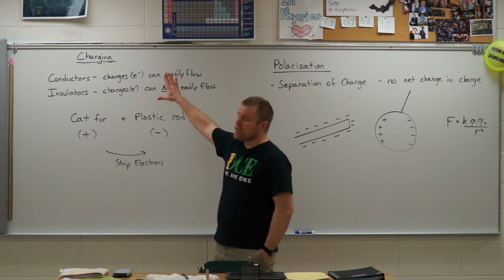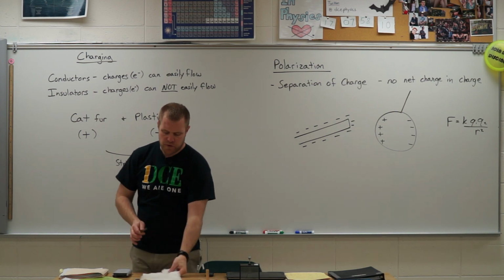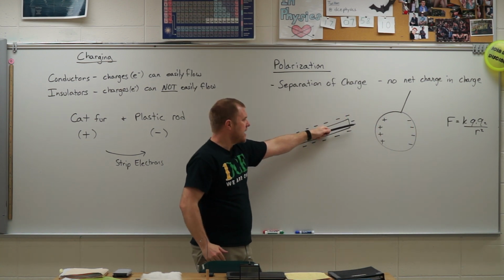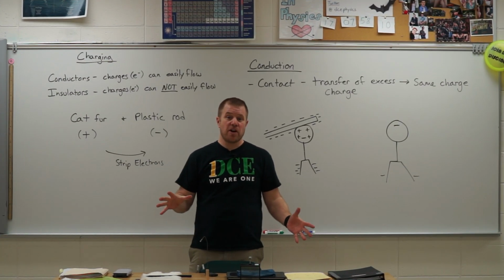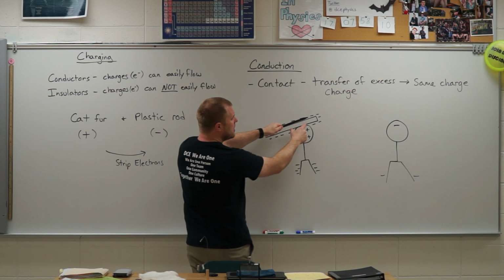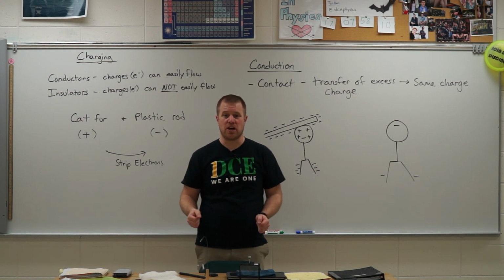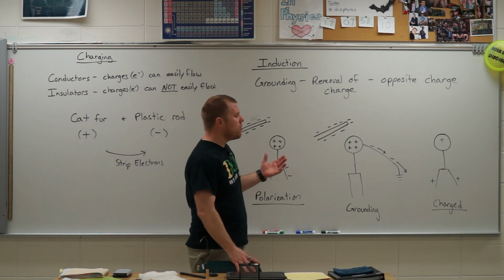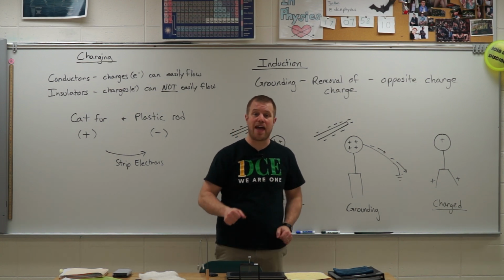Charging intro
An introduction to polarization, conduction and induction.